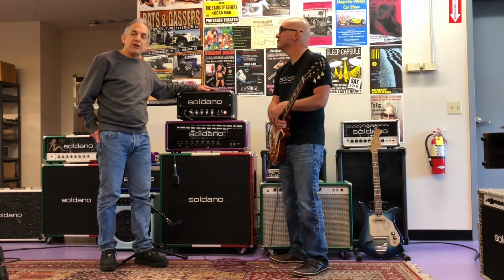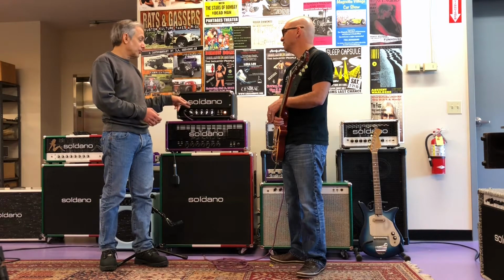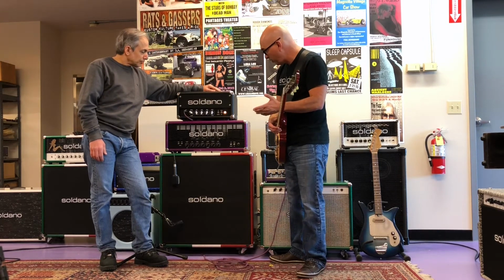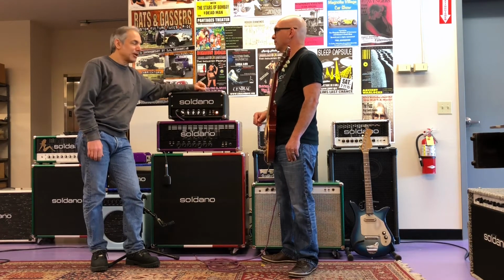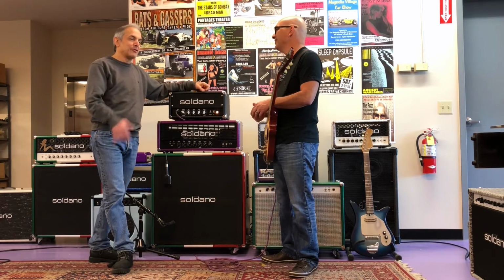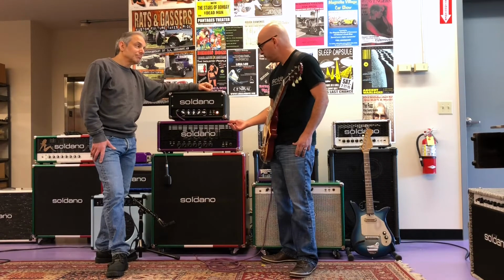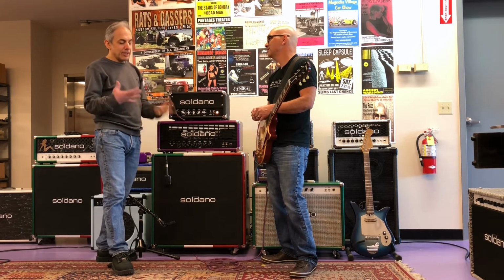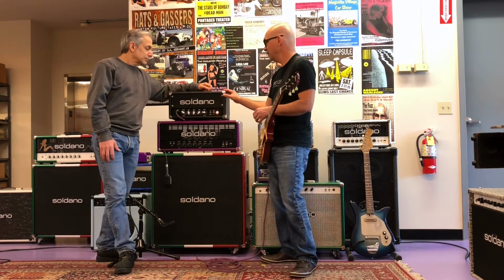Soldano Custom Amplification "Lil Luck" 50 watt head demo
Hi,

Thanks for stopping by my You Tube channel.  I definitely appreciate it.

Today's video is a demo of the Soldano Custom Amplification "Lil Luck" 50 watt head.  It is based upon the clean channel of the Lucky 13 amp, but without reverb.  It does however have a FABULOUS effects loop that all players will love and a master volume with standard EQ.  Think of this amp as the greatest pedal board amp you will ever play.

Mike Araiza does a fabulous job with the guitar demo while he and Mike Soldano discuss the details of the "Lil Luck".

You can get this amp at Blues City Music or you can buy it direct from Soldano.  Let me know and I'll be glad to get it for you.  Don't forget you can get just about any color of tolex there is to make your amp look amazing.

Thanks,

Lynn Burke
BCM - Owner